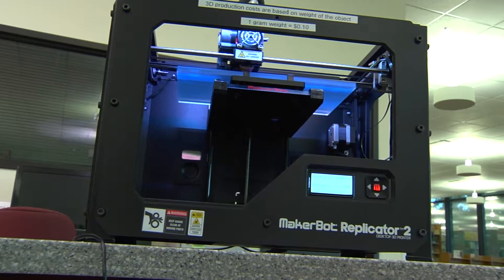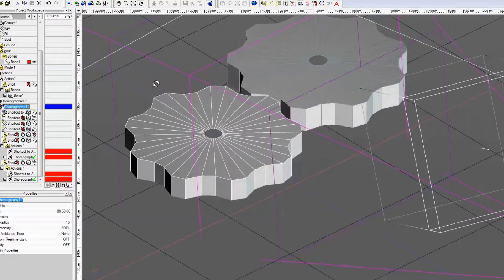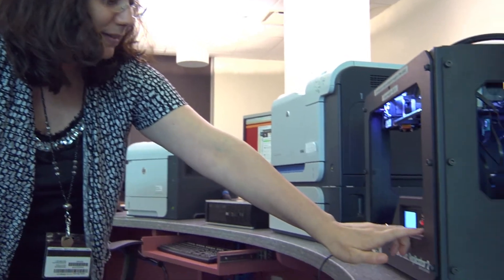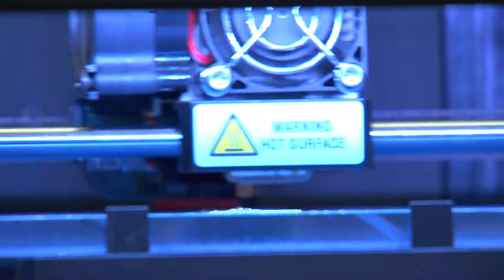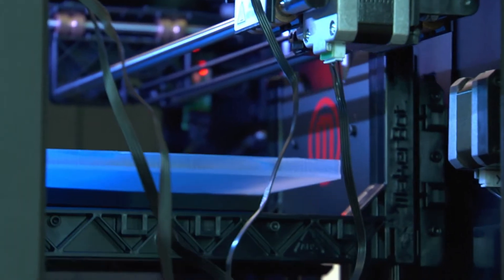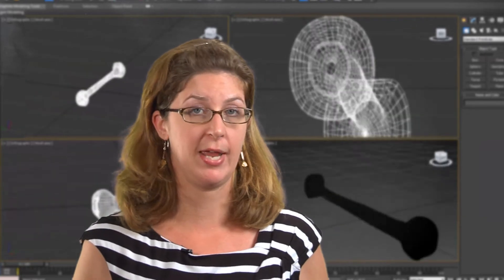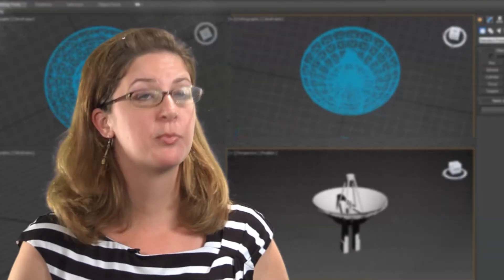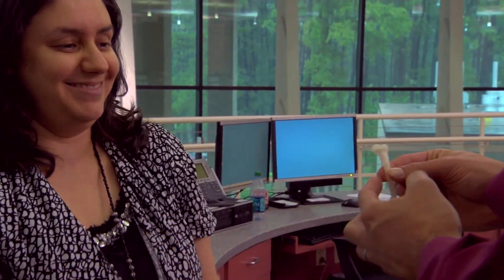3D Printing Is Here!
The Lone Star College-North Harris Library has recently acquired a 3-d printer.  Now students can see their design creations come to life in 3 dimensions!